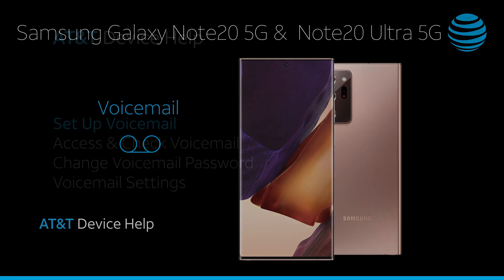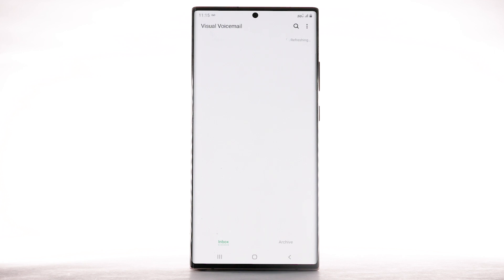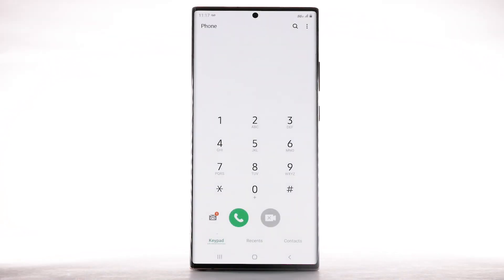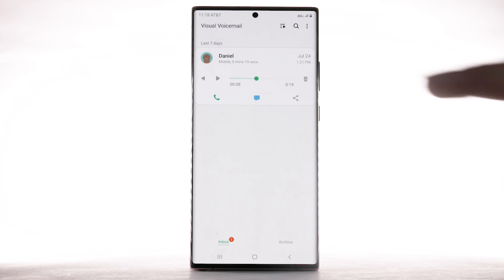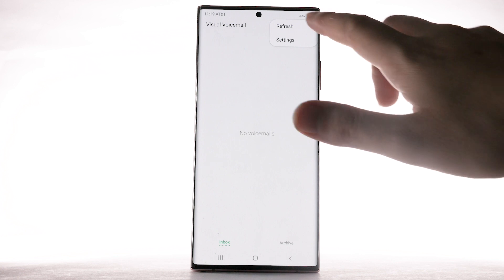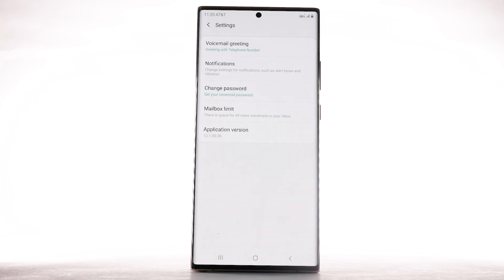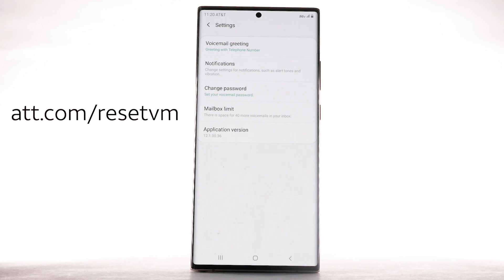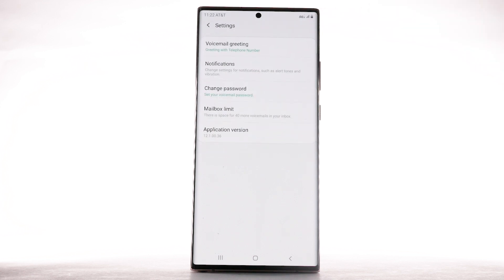Learn How to use Voicemail on Your Samsung Galaxy Note20 Ultra 5G | AT&T Wireless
Learn How to use Voicemail on The Samsung Galaxy Note20 Ultra 5G.

Voicemail.
Set Up Voicemail:
To set up voicemail,
from the Home screen,
select the Phone app,
select the
Visual Voicemail icon,
select "Continue",
select "OK".
a voicemail box,
you will be prompted to choose
a password and greeting.
Access & Check Voicemail:
When you receive
a new voicemail
the Voicemail icon will appear
in the Notification bar.
You can also access your
voicemail to check your messages
by selecting and holding the
One (1) key from the dial pad.
From the Phone app, select
the Visual Voicemail icon,
select the desired message
to listen to the voicemail,
select the Play icon
to play the message,
select the Pause icon
to pause the message.
To play it again,
Change Voicemail Password:
voicemail password,
from the Visual Voicemail app,
select the Menu icon,
select "Settings",
select "Change password",
enter the new password,
then select "Continue";
enter the password
again to confirm,
then select "Continue."
You can also access
your voicemail
to change your password
by selecting and
holding the One (1) key
from the dial pad
and following the prompts.
However, you must know your
until you reset
your voicemail password.
To reset your
voicemail password,
Voicemail Settings:
To access voicemail settings
for things like updating your
voicemail greeting
and notification alerts,
select "Settings",
edit the desired settings.
♪AT&T jingle♪